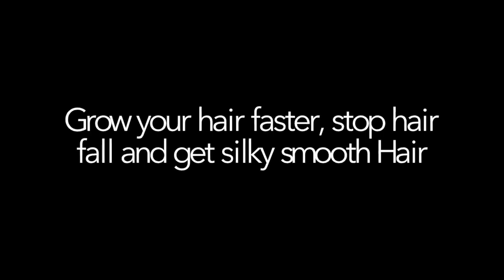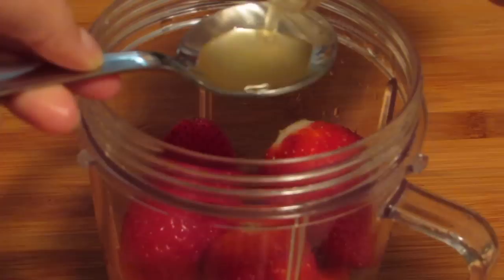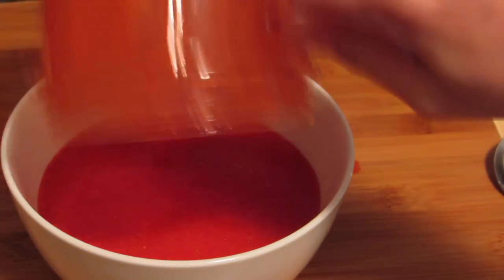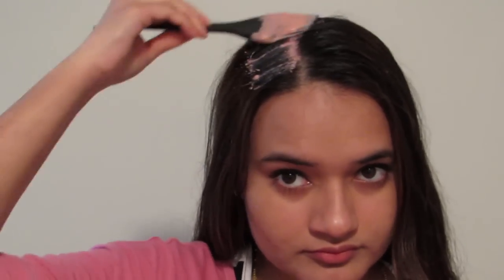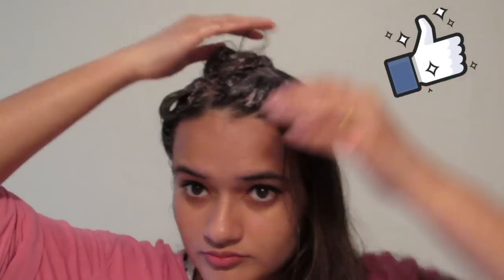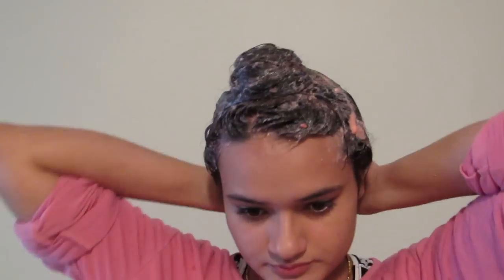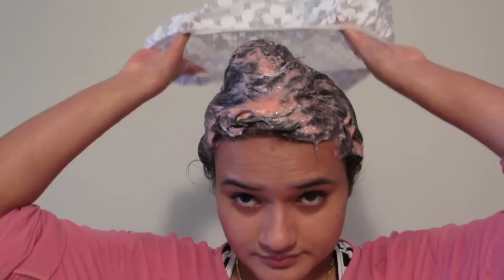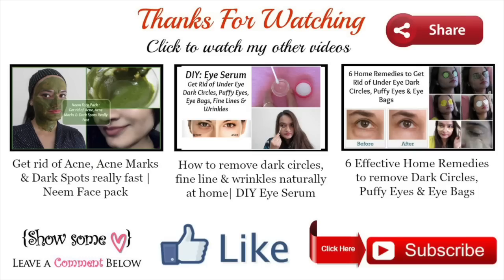Stop hair fall, promote hair growth and get silky smooth hair | Strawberry Hair Mask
Today I am going to share with you guys a strawberry hair mask which helps to promote hair growth and will make your hair softer and shiner. So lets get started

Ingredients
 4 – 5 strawberries according to the length of your hair,
pure organic Apple cider vinegar
1 – 2 tablespoon yogurt.

Method
Put 4 -5 strawberries into a blenders and then also add 2 teaspoons of Apple cider vinegar into the blender and blend it into a smooth paste. Now pour the strawberry puree into the yogurt and mix very well to get a paste like consistency.
Now lets start applying it. First make sure that there are no tangles. Now start applying the hair mask from the roots to the ends of your hair. After applying the mask cover your hair using a shower cap from dripping. Now let it sit for 30 mins to 1 hr and then wash it off with cold water or luke warm water. You can also shampoo and condition as you normally do.
You can apply this mask 2 times a week to see visible results.

Strawberries are great sources of vitamin C – a nutrient that encourages iron absorption and promotes hair growth. Strawberries are also loaded with silica, which is known to prevent baldness and help in hair growth. The nutrients in strawberries can treat conditions like dandruff, which could be caused as a result of weakened immunity. One more benefit of strawberries for hair is their ability to prevent fungal growth. Strawberry will also make your hair shinier and smoother.

Apple cider vinegar stimulates better blood circulation to the hair follicles – something that is vital for encouraging hair growth and preventing hair loss. Furthermore, this blood carries essential nutrients to the hair follicle cells, strengthening the roots and promoting growth.
The acetic acid in apple cider vinegar is a potent antimicrobial which can kill bacteria and fungus which are the common underlying causes of dandruff and hair loss, making it a fantastic natural cure. Apple cider vinegar removes clumpy residue and gunk in hair from product build up. It also works as a natural detangler. When used regularly in your natural hair care routine, apple cider vinegar can revitalize your hair, leaving it soft and smooth. vinegar makes your hair super shiny.

Yogurt has been used as a hair care ingredient since ancient times. It is a multi-vitamin rich food which contains high levels of lactic acid that is quite beneficial to treat dull and damaged hair. Yogurt has anti-fungal properties that help fight dandruff. Using yogurt on your hair can also help reduce hair fall and hair loss over time.

So that’s it for this video

Please try this at home, you will see a big difference in no time and also share your results with us, so that the others can also benefit from it. please leave your queries and valuable comments down below.
bye

The content published on this channel is protected by copyright, and any unauthorized copying, reproduction, republishing, uploading, posting or duplicating of any of the material is prohibited without my express written permission.